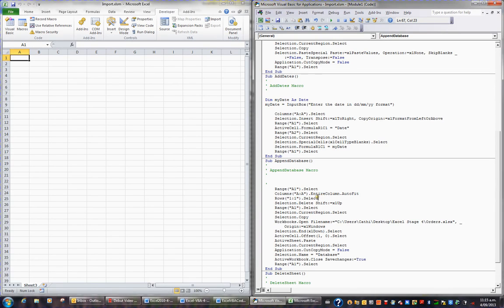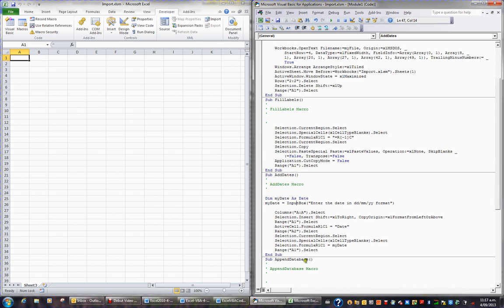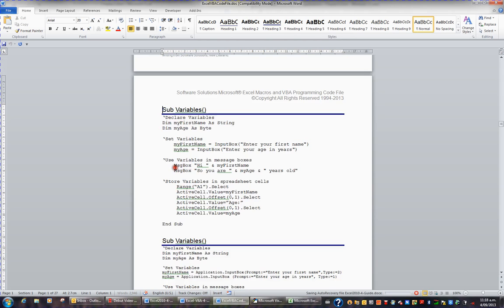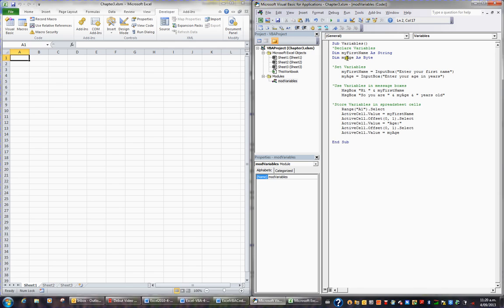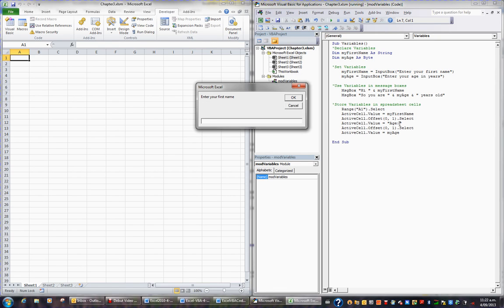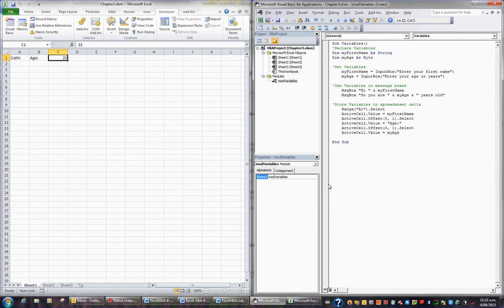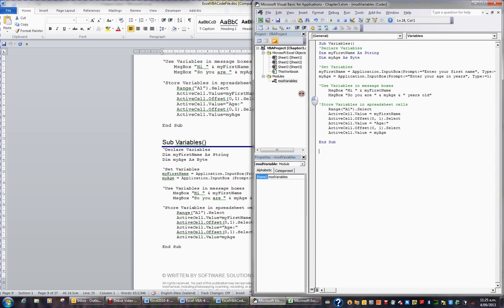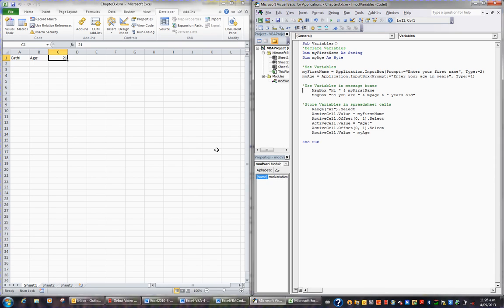Microsoft Excel 2010 Level Four Video 18 Variables Input Boxes and Message Boxes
Kind Regards Cathi Barker Microsoft Excel, macros, VBA, Variables, Inputboxes, Application Inputbox